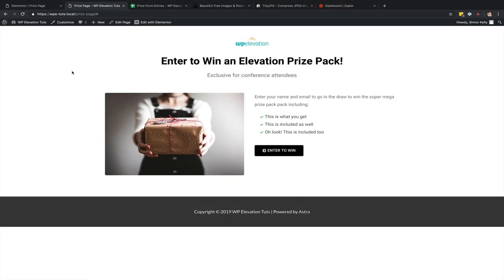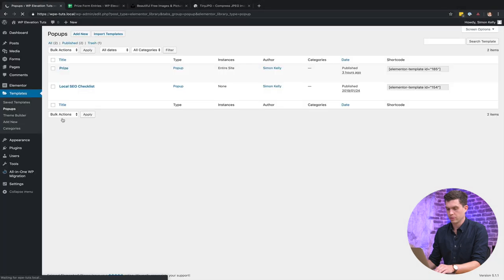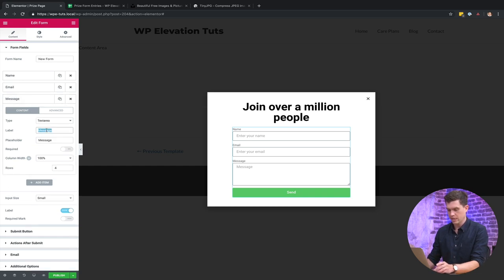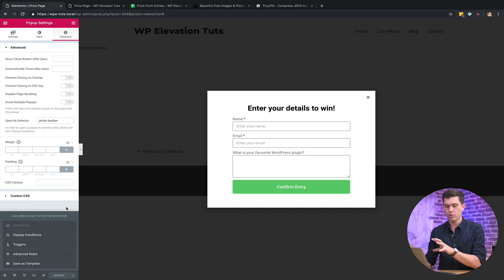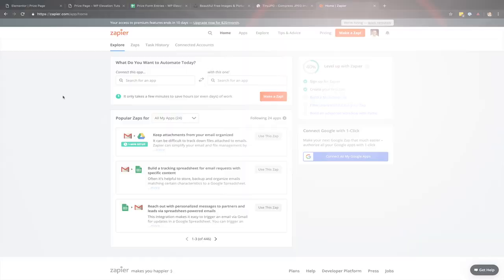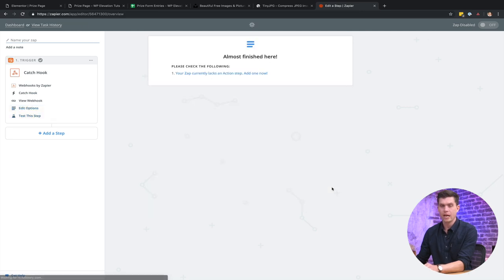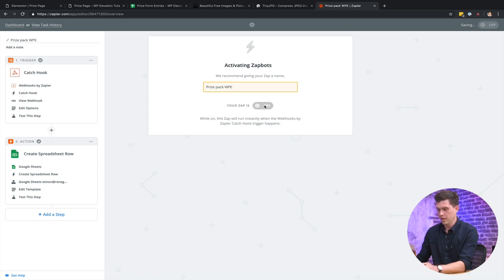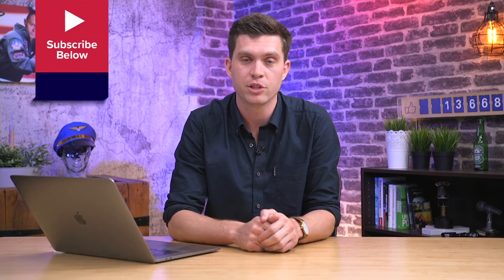How to use Elementor and Zapier to create a competition entry page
Simon teaches us how to use Elementor and Zapier to create a competition entry page.

In this tutorial, Simon walks you through the process of using Elementor, Zapier, and Google Sheets to run a competition through a WordPress website. Even if you or your clients have no plans to use a competition or contest to grow your email list, there are other ways you can use this trio of tools for lead generation.

Ready to take your business to the next level?